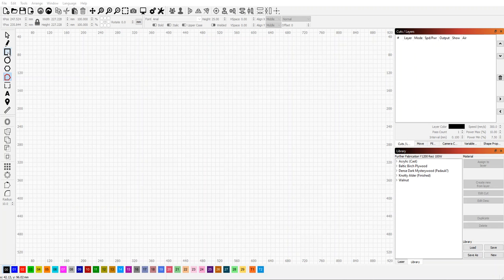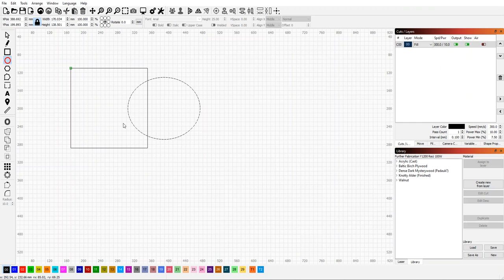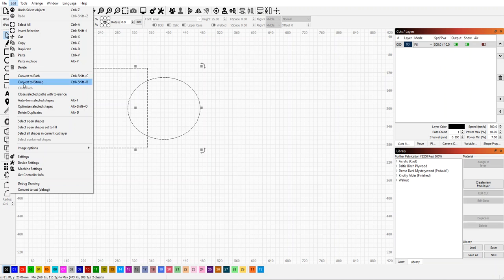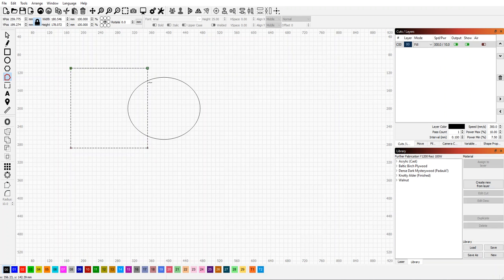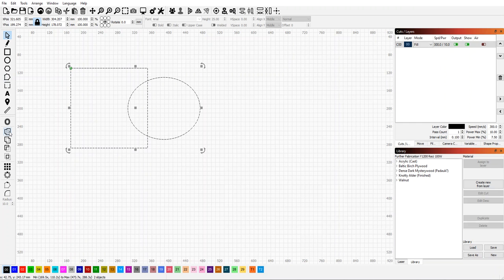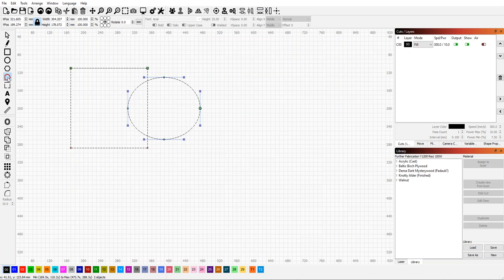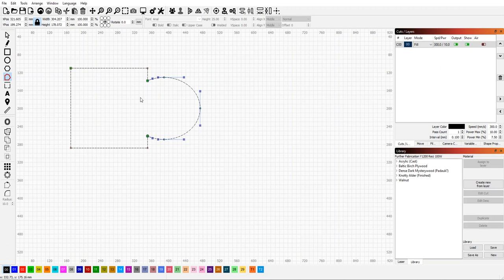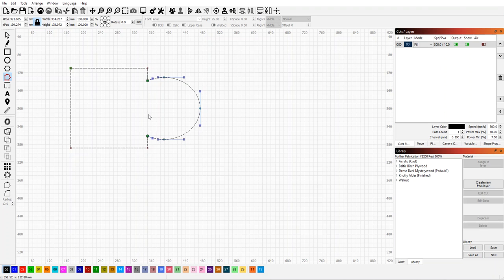LightBurn Tutorial: Node Editor Trim function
Quick tutorial of Trim function in LightBurn Node Editing tool